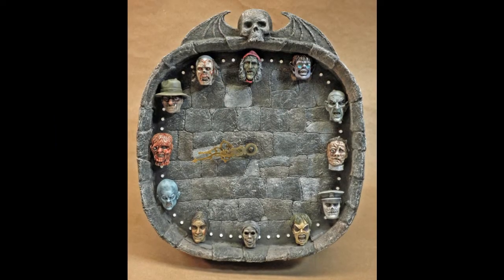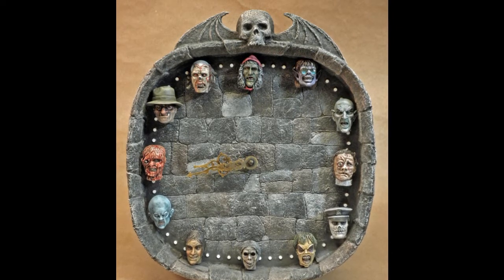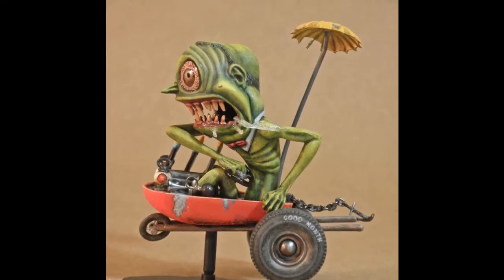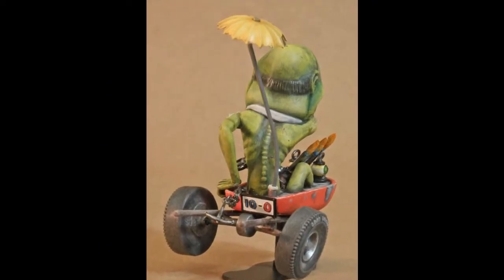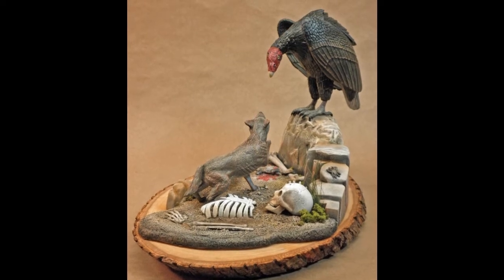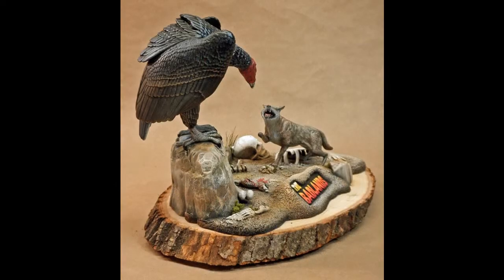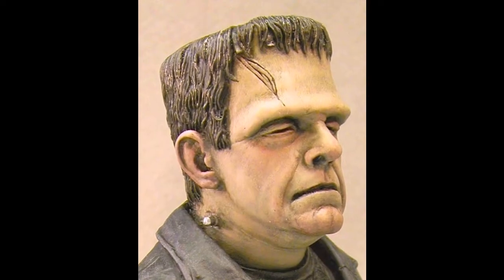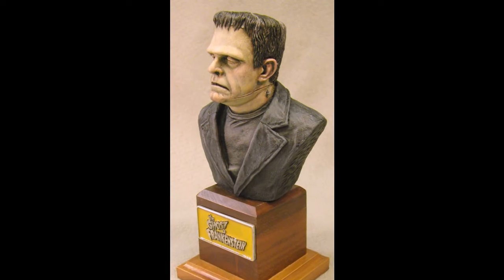Monster Hobbies Build A Monster Contest 2022 Contestant 6 - Mark McGovern